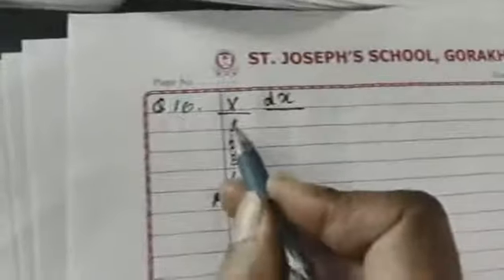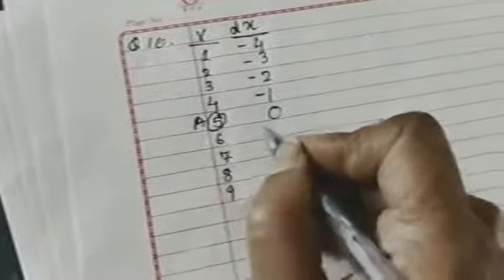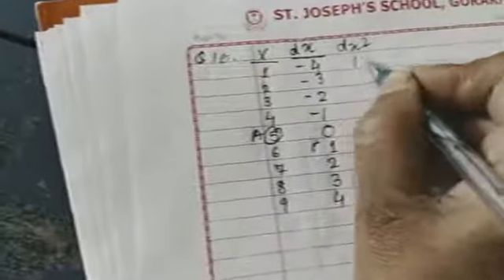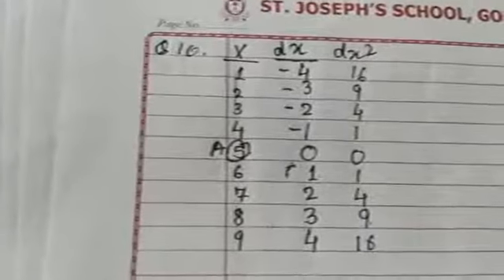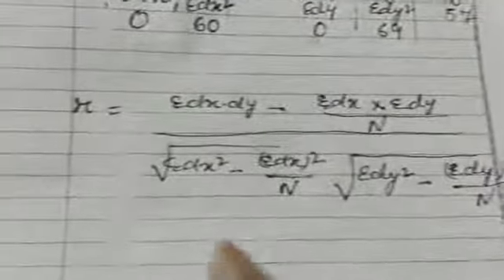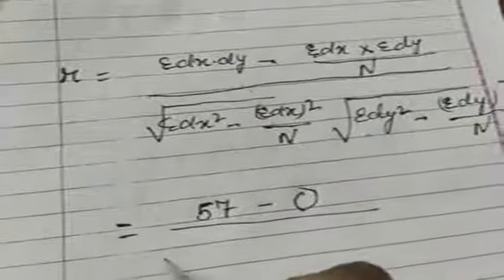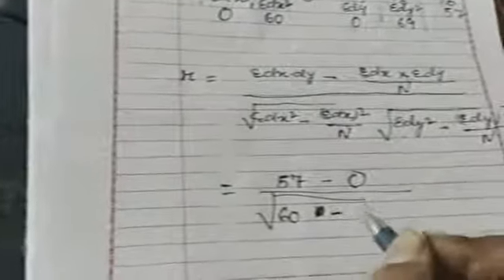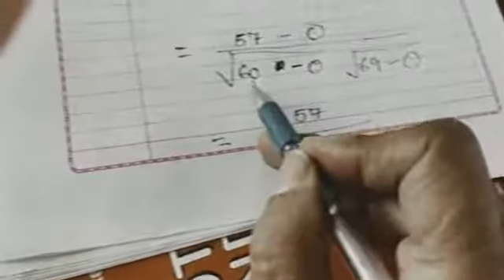class 11 c economics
Ch 21 correlation